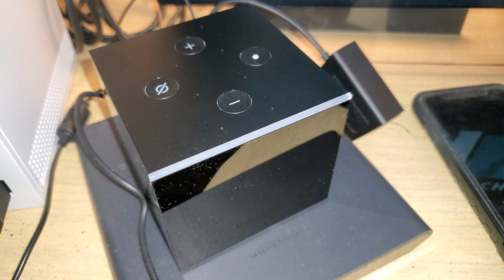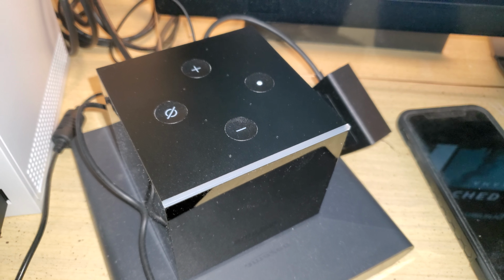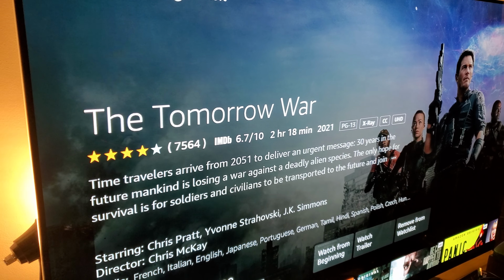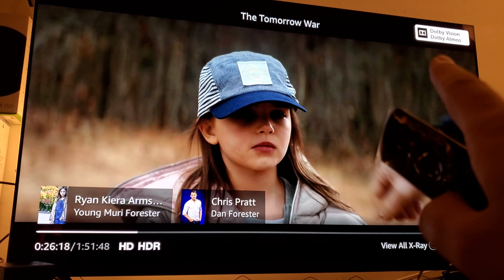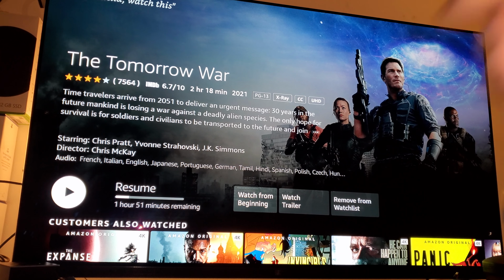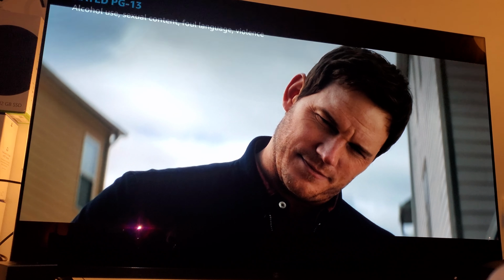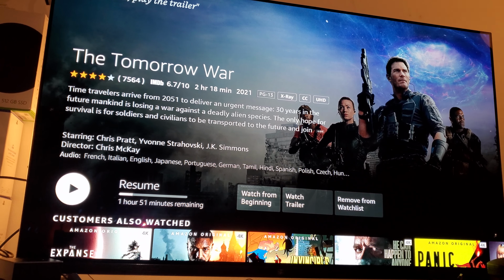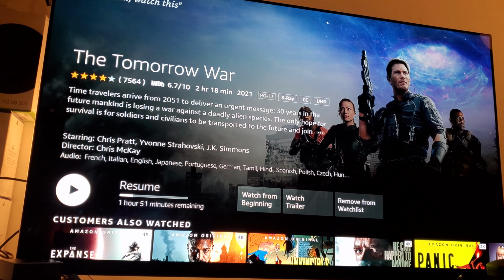The Tomorrow War l[][]| DOLBY Vision Atmos only on Fire CUBE .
Here is the proof of what I was telling you,  Dolby Vision |Atmos on Amazon The Tomorrow War " is only Available throughout "Amazon Fire Cube.